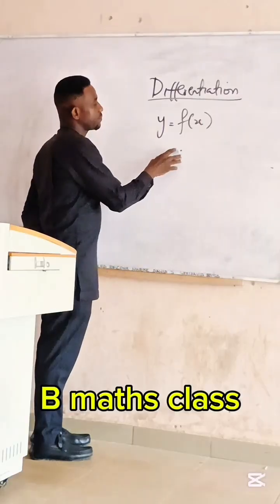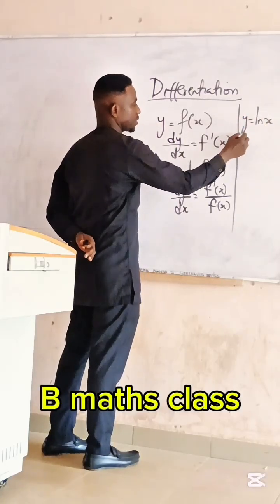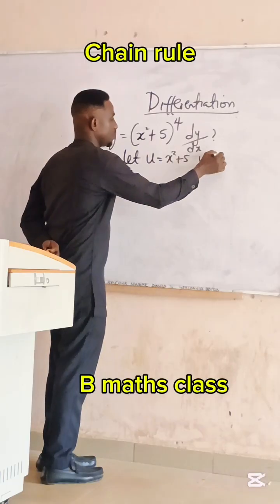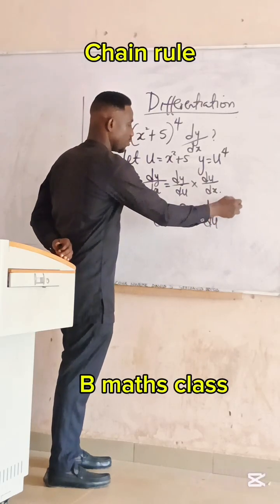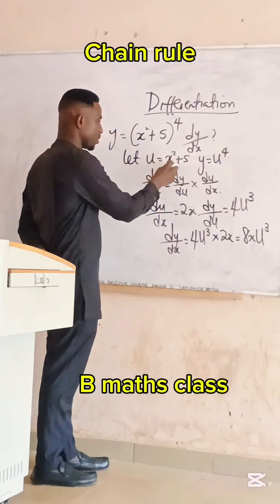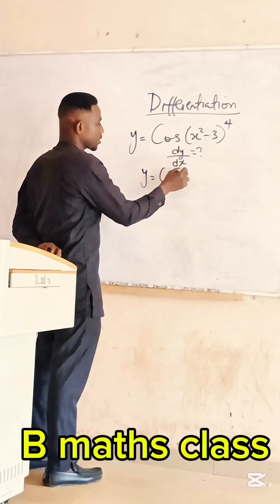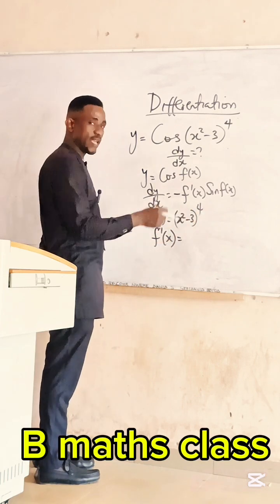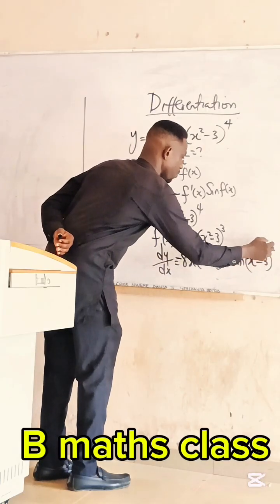Calculushacks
"Unlock the secrets of calculus with these mind-blowing hacks! 🤯💡 Learn how to solve differentiation problems like a pro, without showing full working. 💻 Get ready to ace your calculus exams with ease! 📚👍 CalculusHacks DifferentiationMadeEasy MathShortcuts CalculusTips StudyHacks MathMadeEasy"